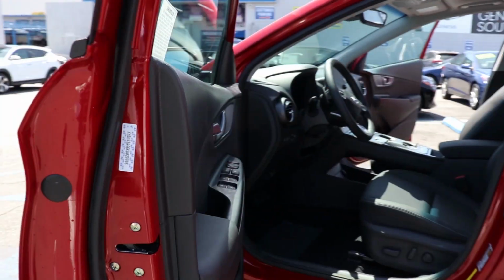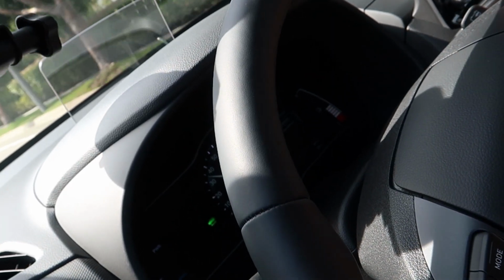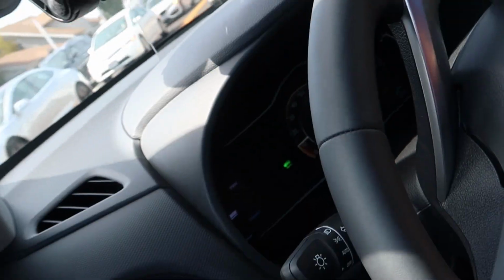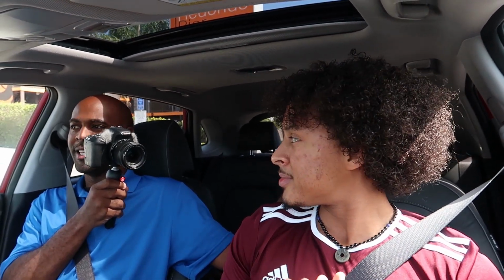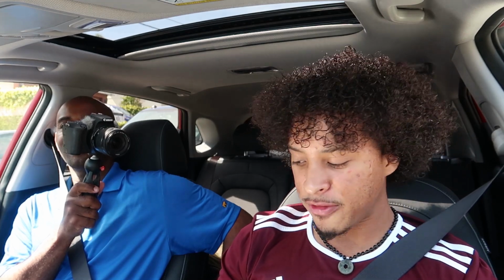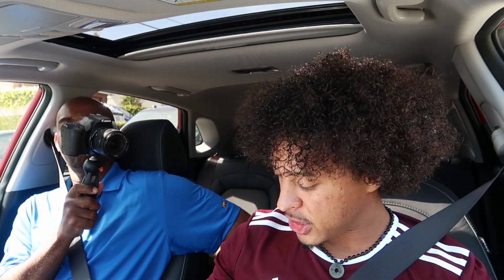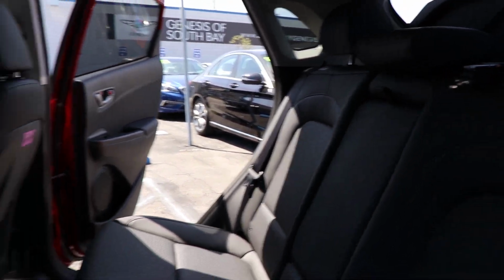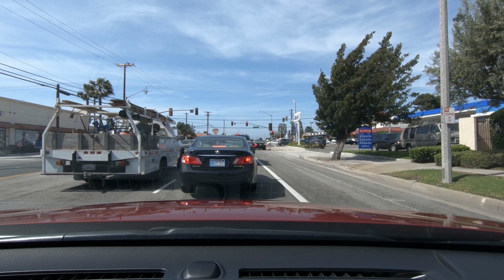2019 Kona Electric | A True Model Y Competitor?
Today I drove the 2019 Hyundai Kona Electric--with a claimed range of 258mpge and 290lb's of instant electrifying torque combined with the lower center of gravity due to the placement of the 64kwH battery/motor, makes this quaint little Crossover a surprisingly very fun vehicle to both drive and appreciate in its own way!